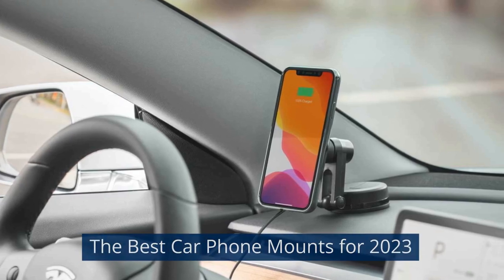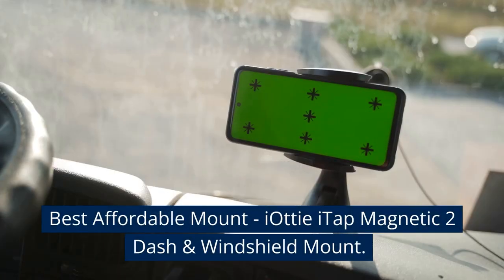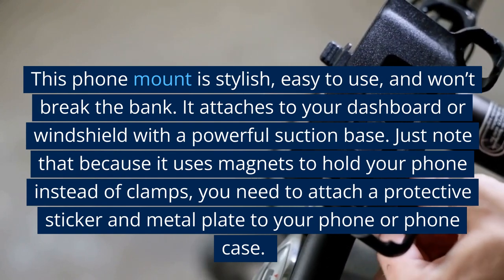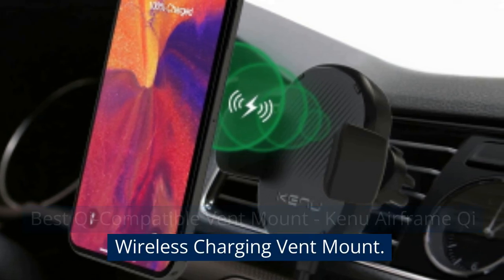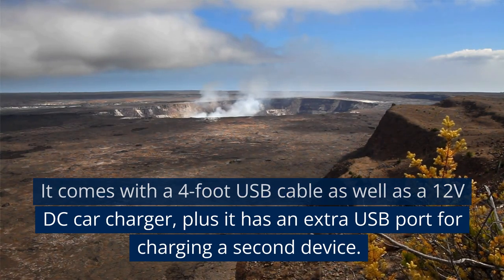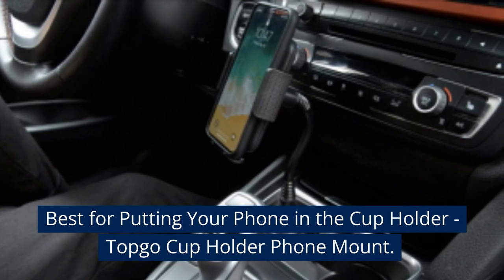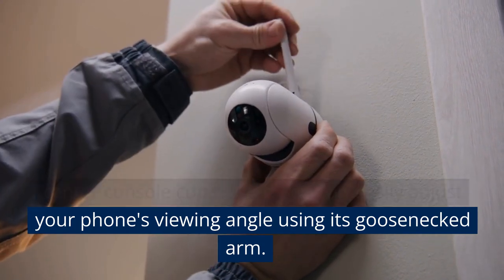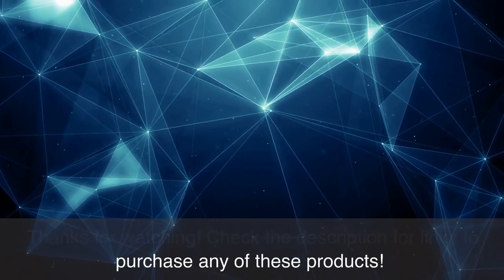The Best Car Phone Mount of 2023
Ainope Gravity Phone Holder.

iOttie iTap Magnetic 2 Dash & Windshield Mount.

Kenu Airframe QI Wireless Charging Vent Mount.

Scosche MagicMount Dash.

TOPGO Cup Holder Phone Mount.

iOttie Easy One Touch 5 CD Slot Car Mount.